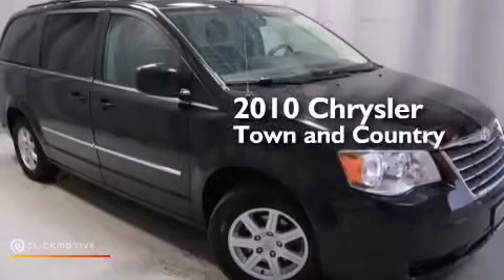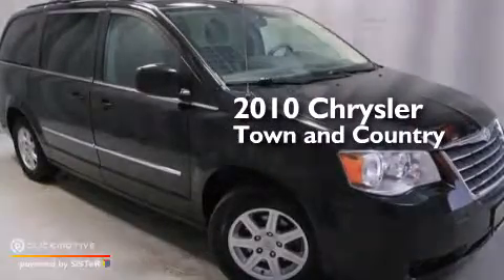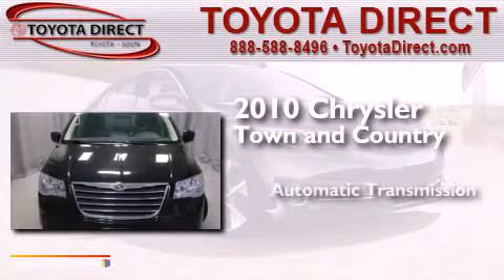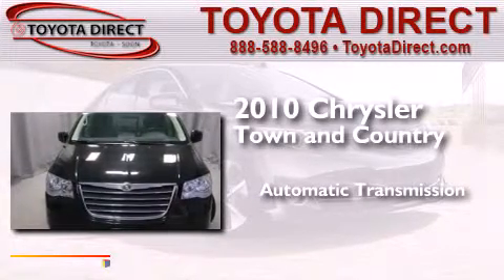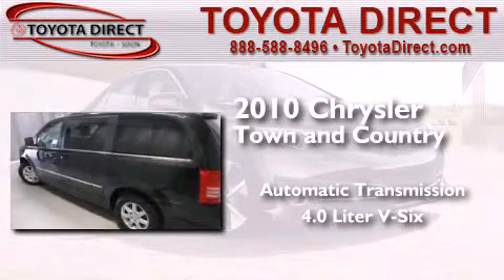2010 Chrysler Town & Columbus OH 43230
We have been honored to serve the Columbus OH area , we promise that your experience at our dealership will exceed your expectations ! Year : 2010 Make : Chrysler Model : Town & Engine : Gas V6 4.0L/241 Trans . : Automatic Exterior : Brilliant Black Crystal Pearlcoat Miles : 51,760 Interior : Medium Slate Gray/Light Shale Toyota Direct 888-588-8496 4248 Morse Rd Columbus , OH 43230